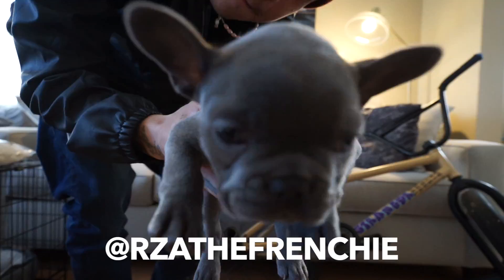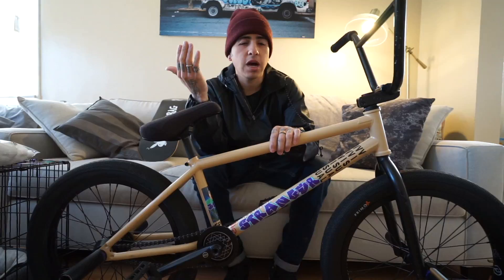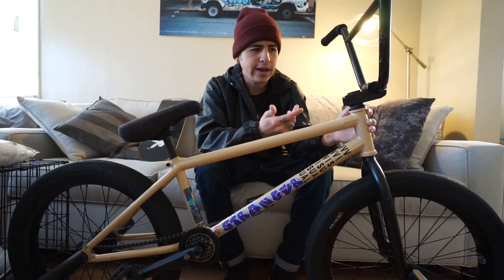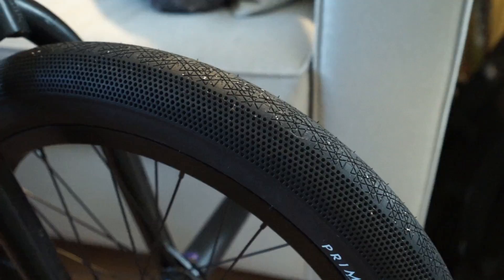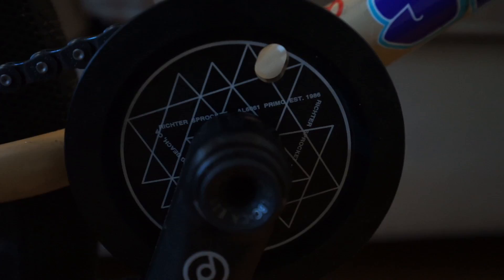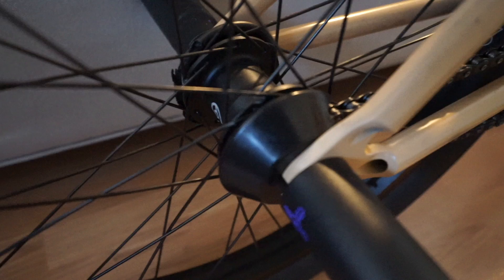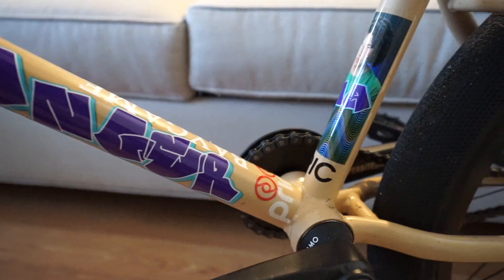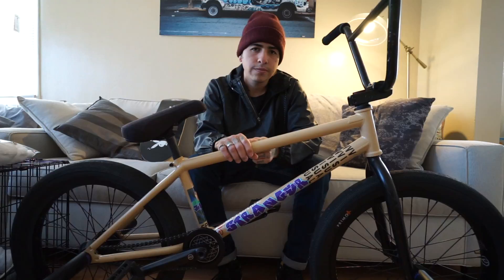BMX BIKE CHECK - NATE RICHTER SIGNATURE STRANGER X PRIMO BUILD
Nate Richter gives us a rundown on some of his new signature Stranger and primo bike build.

BMX T SHIRTS. FREE STICKERS WITH EVERY ORDER